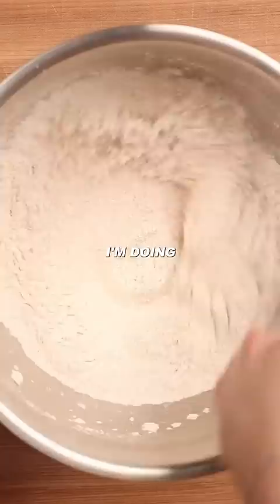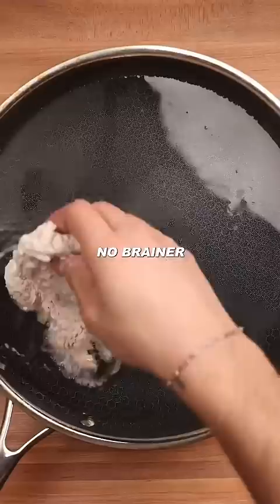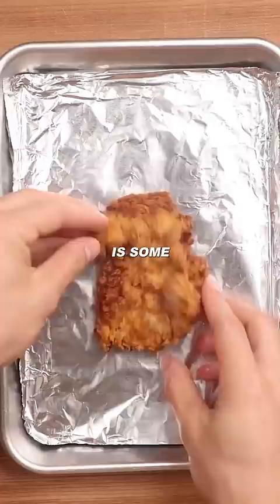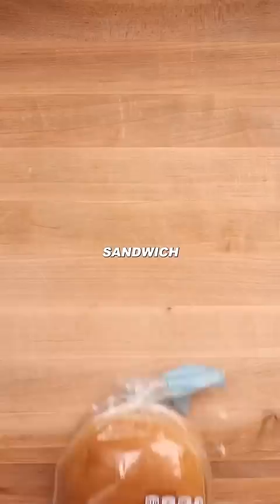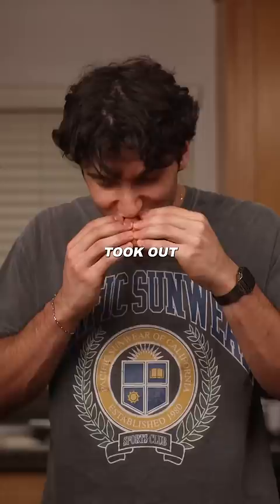This is my dream